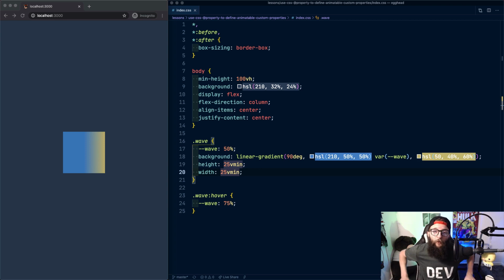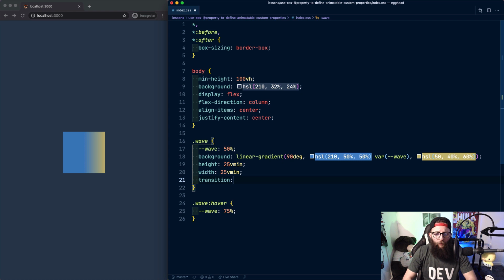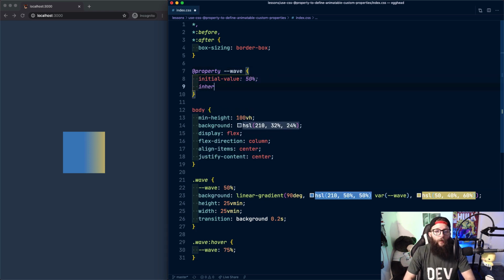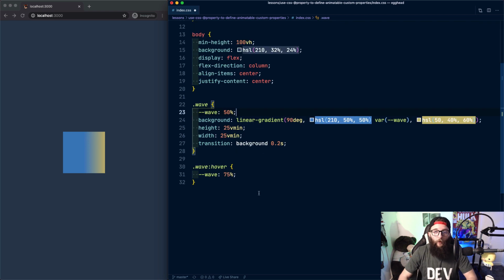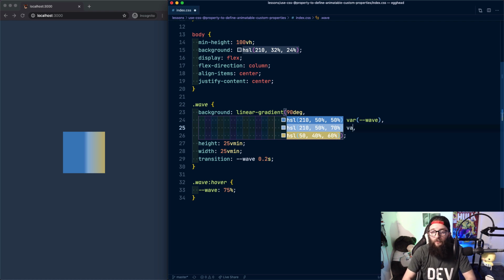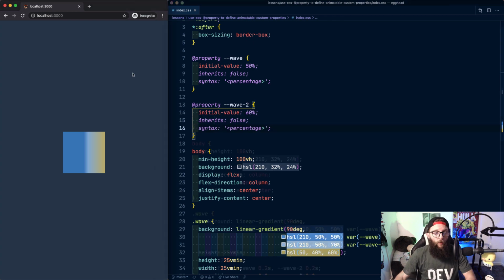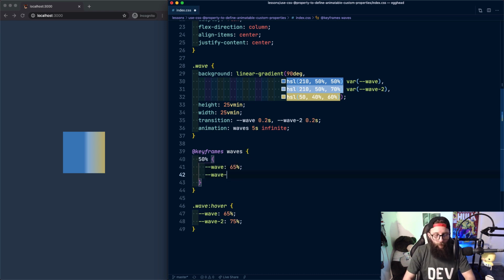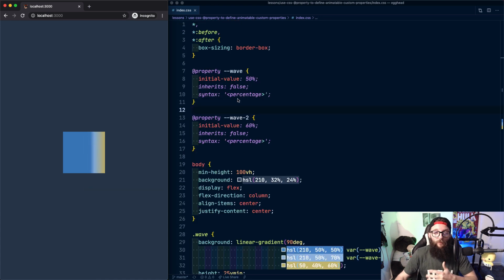Animate CSS Custom Properties with Houdini's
In this video, see how to animate CSS custom properties to animate a background image and create animated waves.